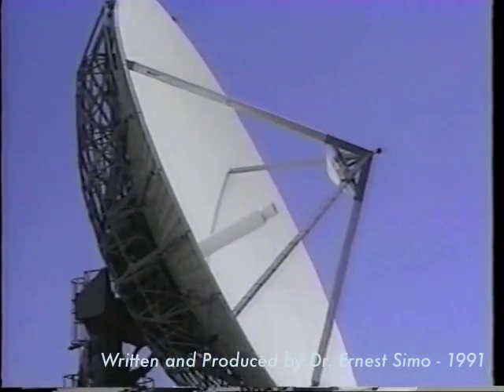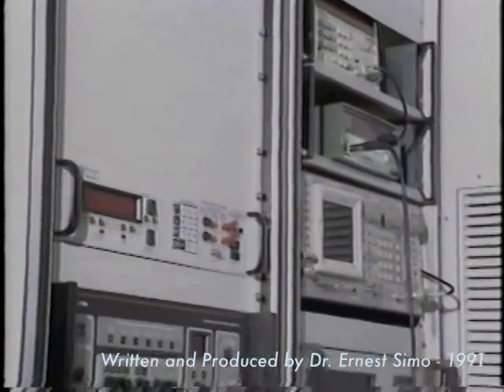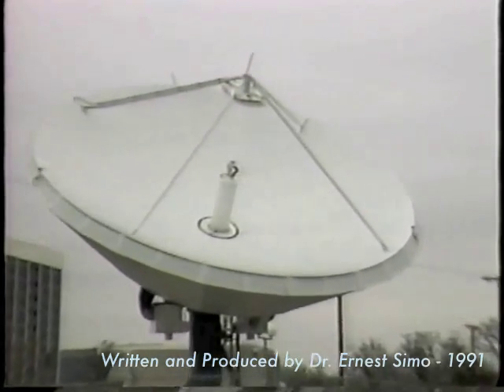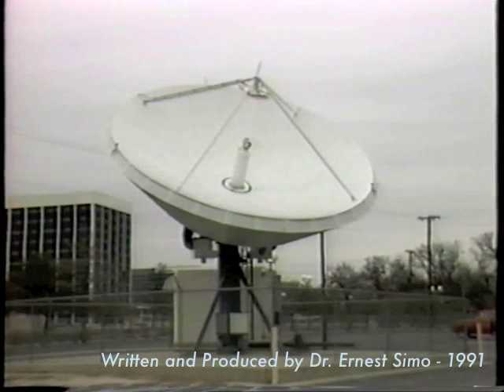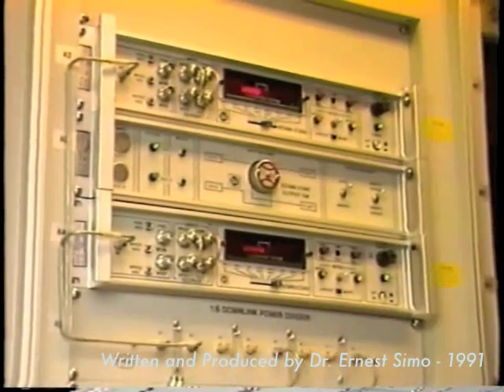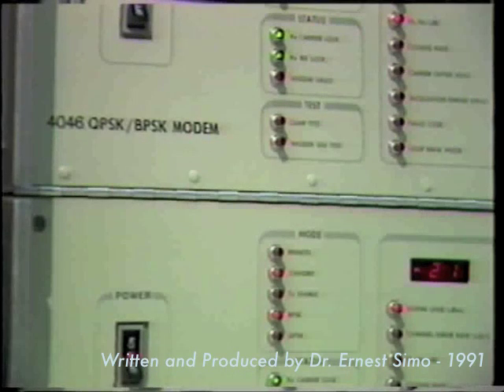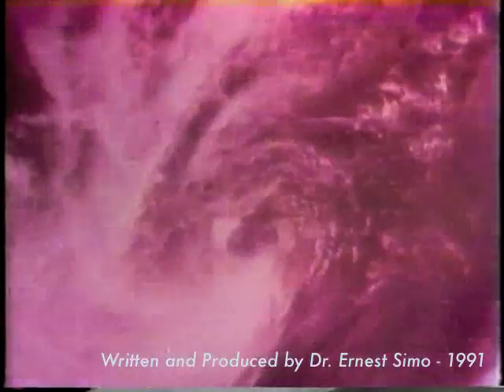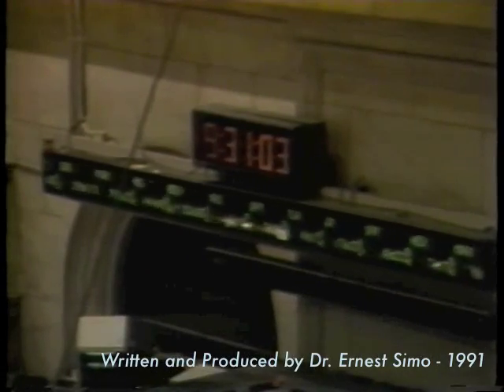SATCOM & VSAT Volume 1 Part 2: Fundamentals of VSAT Networks | By: Dr. Ernest Simo